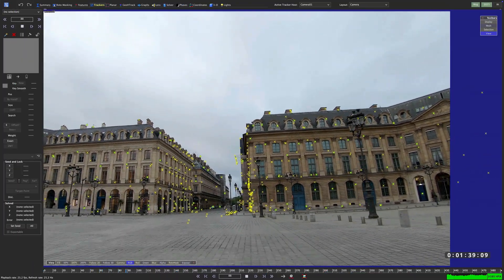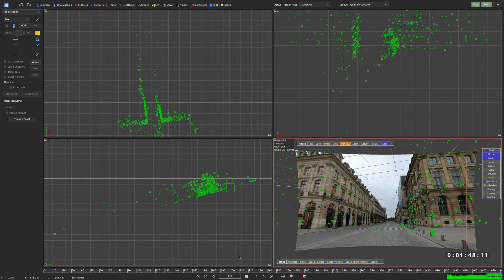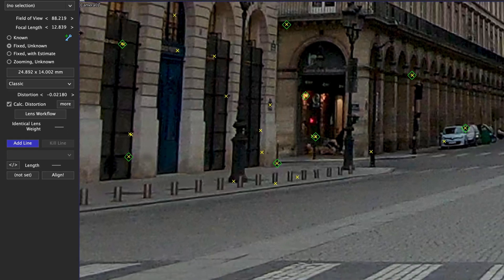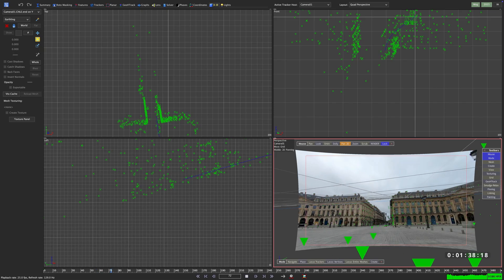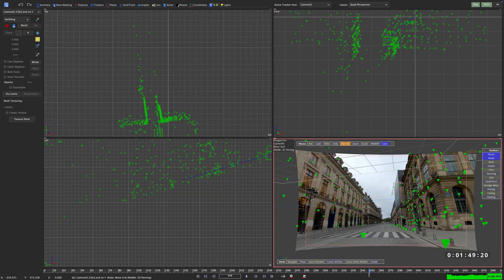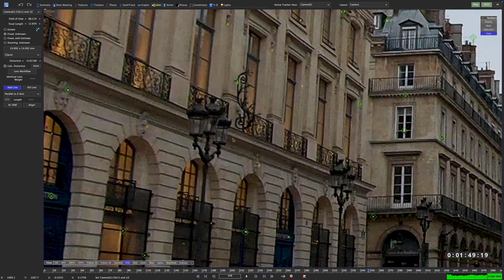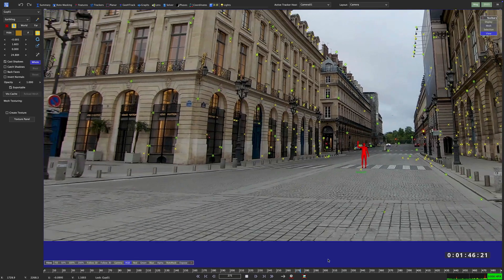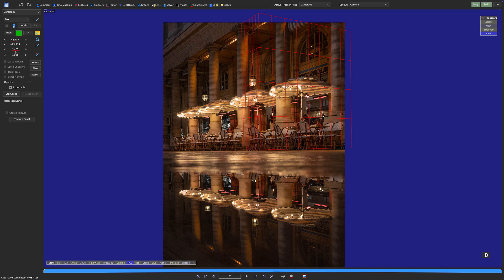Align with Lines in SynthEyes [Boris FX]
Align your scene easily in SynthEyes by using Lines.

Product Specialist Christoph Zapletal will show you a great method to align your scene inside SynthEyes' coordinate system that works especially well with scenes with few trackers or stills. In the process, you will also learn how to change SynthEyes' internal coordinate system to your own personal preference.

⦁  The importance of aligning your scene
⦁  Introduction to the Line feature
⦁  Changing SynthEyes' coordinate system
⦁  Using lines with length to introduce sclae
⦁  Using lines to align a still

00:00:00  Intro
00:00:21 Why to align your scene
00:02:58 Changing SynthEyes' coordinate system
00:04:21 Introducing additional lines
00:05:26 Aligning the shot
00:05:39 Introducing a scale
00:06:18 Aligning a still image
00:07:15 Outro